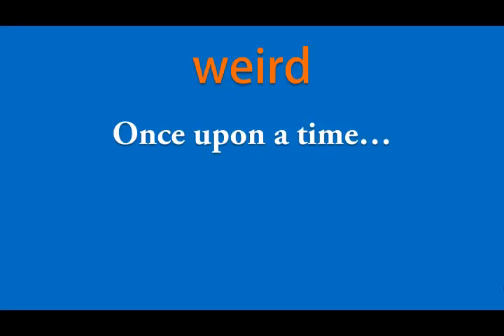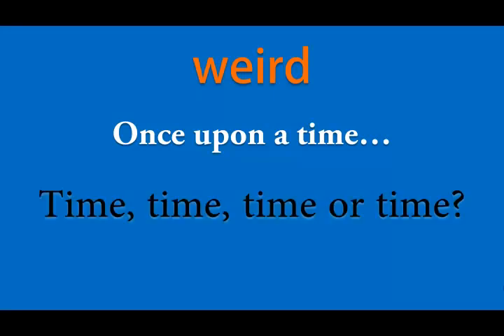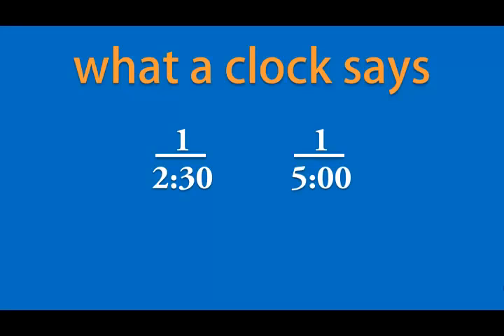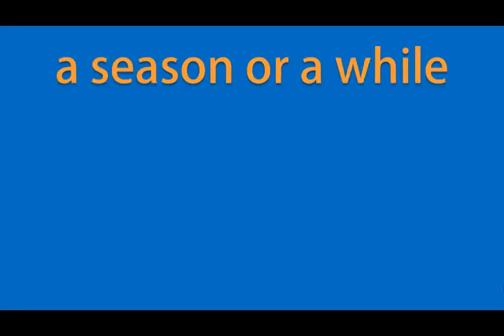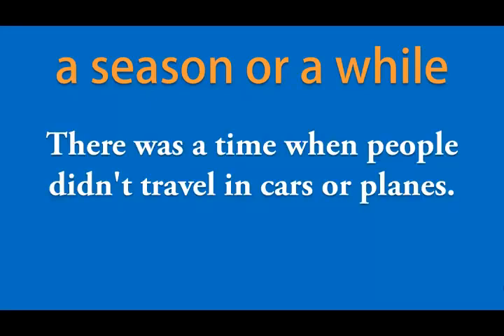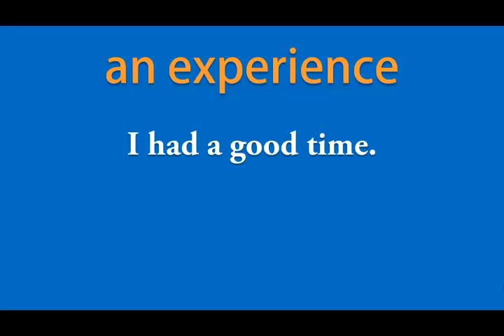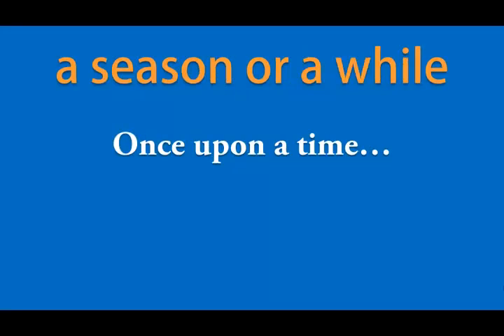Stepping Stone 5. Nervous Uno - A Spanish Lesson for Kids Grades 4 - 8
In this Spanish lesson for kids:  Meet a cicada. Try telling this children's story. Double question and exclamation marks. You smell really good. Flores bonitas/pretty flowers.
Start your Max and Max experience with lessons, like this one, from the Stepping Stones in your particular Lessons playlist. Remember that Stepping Stones are the main language content. Grades 4 - 8 have more of these lessons, a faster pace, more detail, and a higher level of challenge than the lower grades. Average video length is 10 minutes.

We recommend a repeatable viewing order of two Stepping Stones, one Cultural Insight, and one Upper El 60 (after passing Stepping Stones Lesson 70). But Max and Max video lessons are flexibly designed to accommodate your preferences and schedule.

Lots of Americans who become fluent in Spanish start out with kids Spanish classes. Then the beautiful language grows on them, and they want to learn more. They want to know the people who speak it. Then an opportunity or adventure comes along and, lo and behold, they become proficient in Spanish! It was that way for me too.

But there are also lots of Americans who want to learn some Spanish but will never speak it fluently.

Either way, students of any age need personal instruction. It's the nature of language. Our Spanish lessons for kids bring the personal touch in many ways that software programs cannot replicate.

Online Spanish instruction is a difficult thing to get right, especially for early elementary students. For any age, online lessons must be:
 - Personal
 - Interactive
 - Challenging and
 - Contained, meaning kids can't wander away from the lesson and go roaming around the internet. (We help this happen on YouTube by setting our videos to "made for kids."

Our Spanish instruction correlates with other subject matter and includes cultures besides Hispanic ones, because we're interested in helping kids adapt to the bigger world, wherever they are.

You will see all kinds of traditional and nontraditional lessons and plenty of real-world culture. You'll also see a number of really good career exploration lessons.

We offer you more than 500 free online Spanish lessons for kids. All the footage is shot by me, and I have travelled thousands of miles in the USA and in other countries to get it for you and your child.

Max T. Russell, Max and Max Spanish .

Max and Max Spanish for Kids and World Language Standards:

Can kids learn Spanish online? Online Spanish lessons can never fully replace a good teacher, because some standards require real-time interaction with another human being. Nevertheless, video instruction that is properly designed can do amazing things. Here are the main instructional concepts of our Spanish classes for children:

 - Language and culture are intertwined. Our cultural content far exceeds what other language programs offer. We obtain authentic cultural content firsthand, from locals to highlands.
 - Occasional exposure to other languages creates an opportunity for interest in learning those languages.
 - Students learn about America while learning about languages and cultures of America.
 - Students and teachers hear perspectives which represent the diverse world among and beyond us. They are encouraged to discuss them rather than to merely accept or reject.
 - Our popular songs and tongue twisters teach pronunciation, word analysis and culture.
 - Many lessons teach how to interpret from one language to another.
 - Many lessons are heavy on word analysis that appeals to kids. These sessions also show how new language helps a person understand one’s first language and other languages.
 - Lessons orient kids to the “real world,” showing how we and others have used language and cultural understanding in the work place and in social encounters.
 - Many lessons incorporate bilingual stories that build a comfort zone for multilingualism.
 - Many lessons relate to other curricular areas (e.g., geography, the great outdoors, preparing for the changing business world, etc.), in keeping with the “Unified Arts” experience behind our program.
 - Career exploration is included.
 - We stress being a smart citizen of the world, prepared for safe adventures and rewarding friendships.
 - Good pronunciation is a priority.
 - We cover many standards in both typical and atypical order. Our Spanish instruction is designed for intellectual and physical interaction, based on years of on-site teaching Spanish to kids and 1500 live, two-way television broadcasts of Spanish classes for children K-6.
 - We strongly emphasize practical vocabulary sets.
 - Many of our lessons are made in response to specific requests.